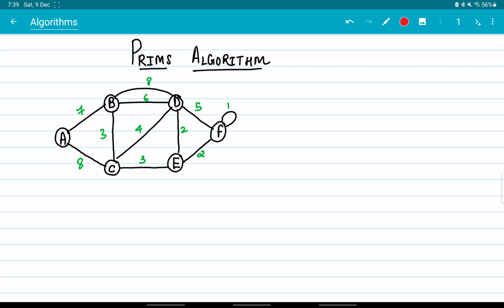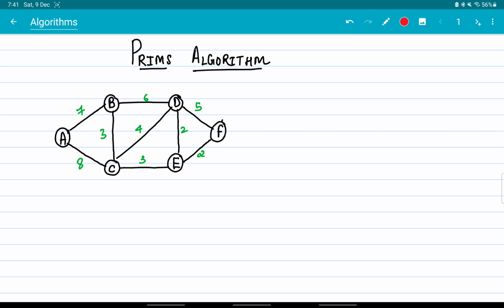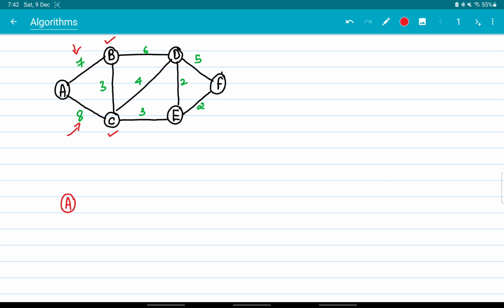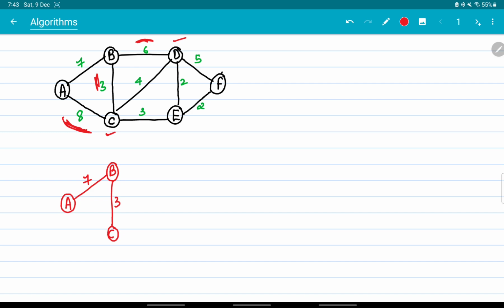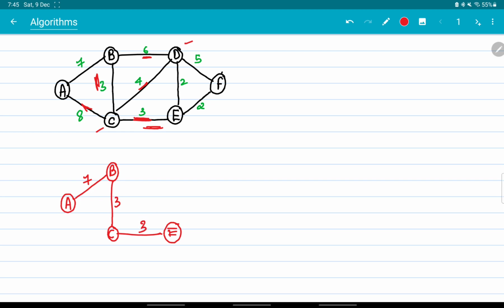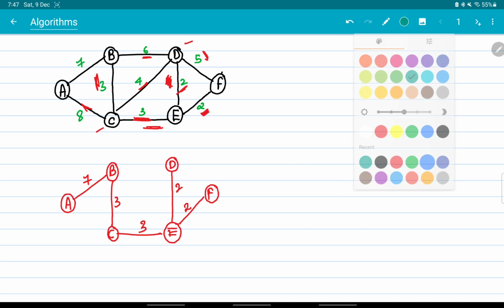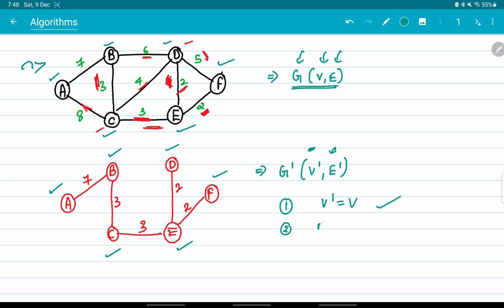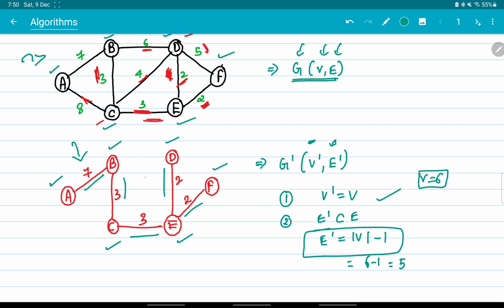Prim's Algorithm for Minimum Spanning Tree | Data Structures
In this video, you will learn about Prim's algorithm and the steps to find the minimum spanning tree.